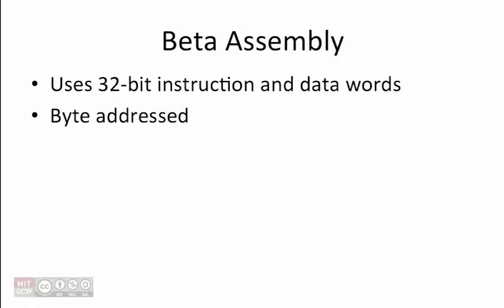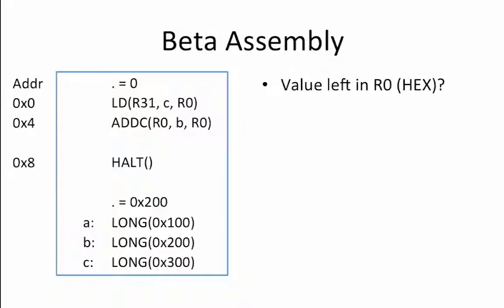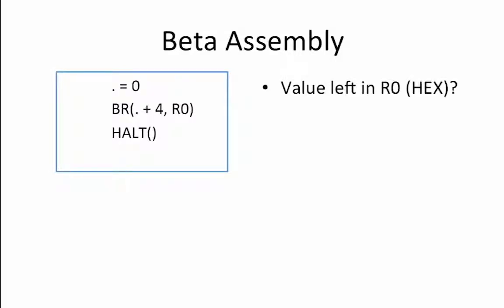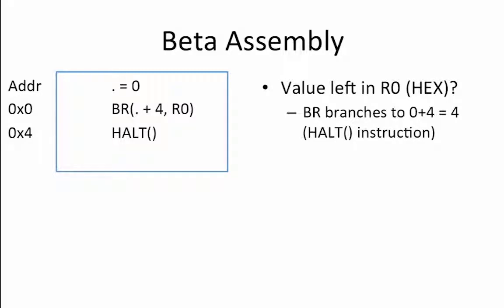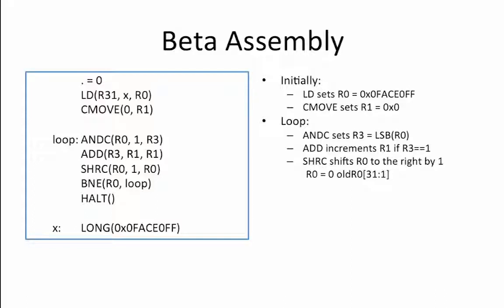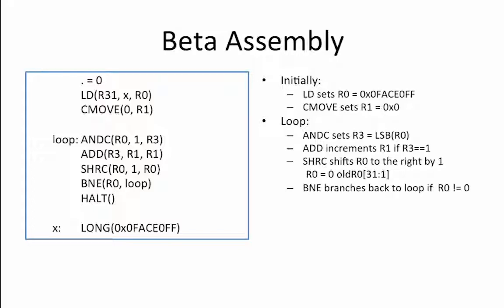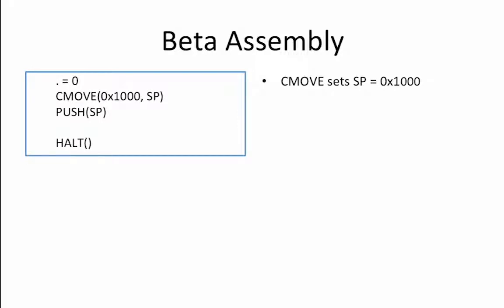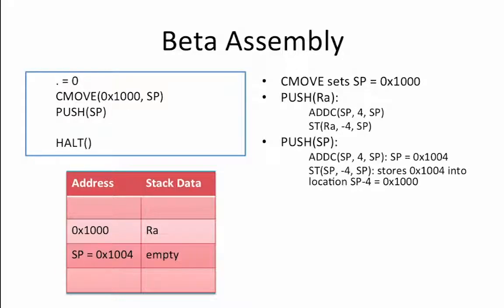10.2.8 Worked Examples: Beta Assembly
10.2.8 Worked Examples: Beta Assembly